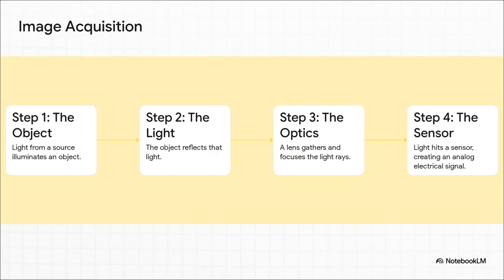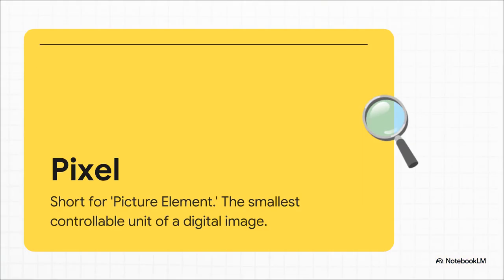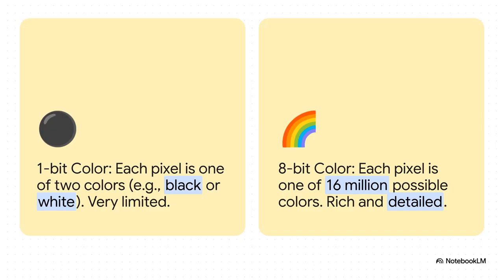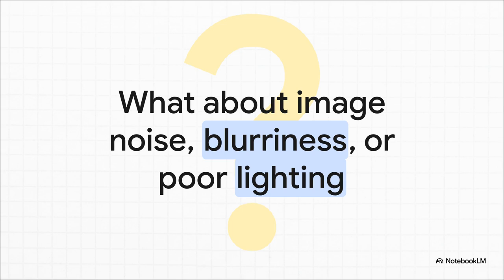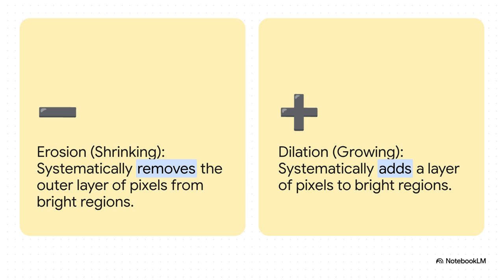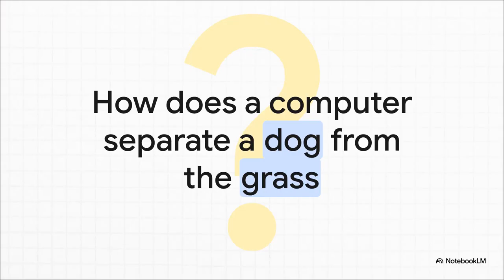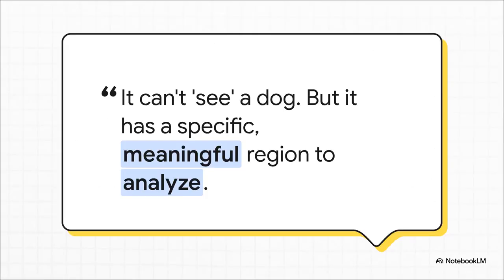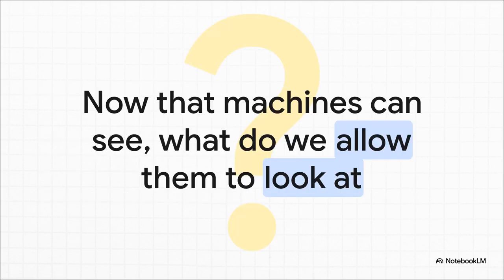Lecture 1: Introduction to Image Processing – The Easy Overview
In this first installment of “Image Processing Made Easy,” we lay the groundwork by showing what image processing is and how it stems from signal processing. You’ll discover how digital images are captured and digitized, explore classic steps like preprocessing, filtering, and feature extraction, and get a preview of segmentation, object recognition, geometric calibration, and 3D vision — all explained in clear, beginner-friendly terms.